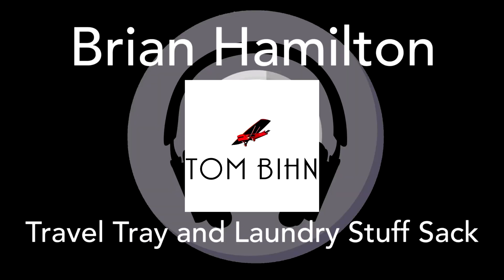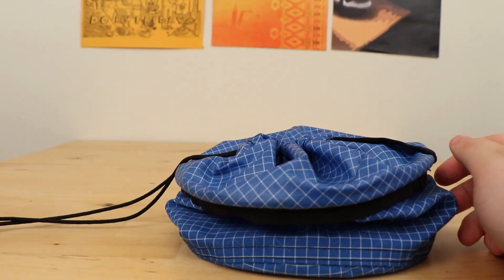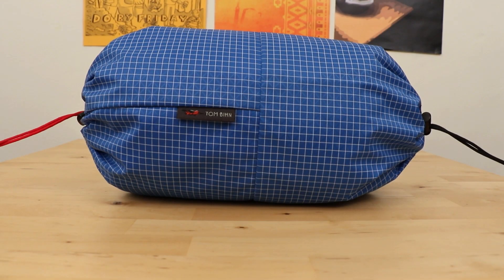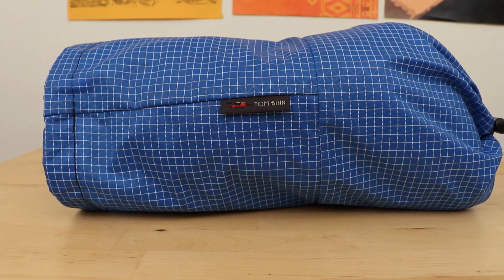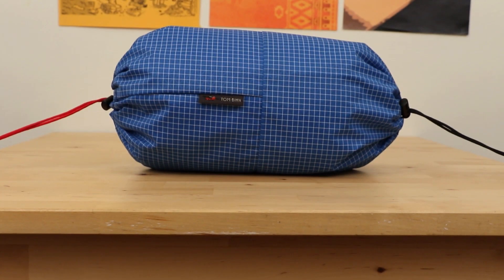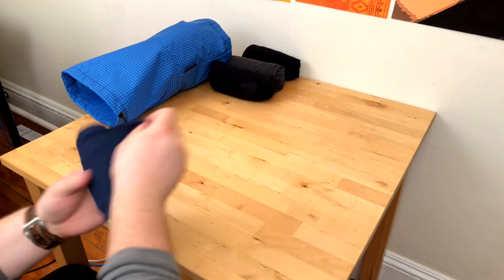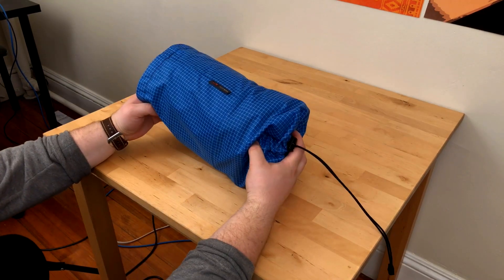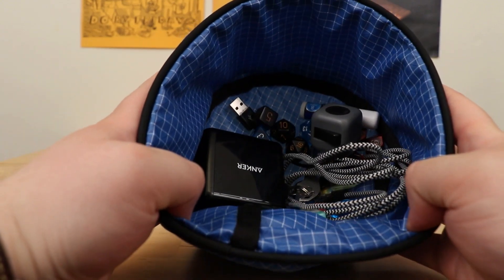Tom Bihn Travel Tray and Laundry Stuff Sack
A video review of the Travel Tray and Laundry Stuff Sack by Tom Bihn!